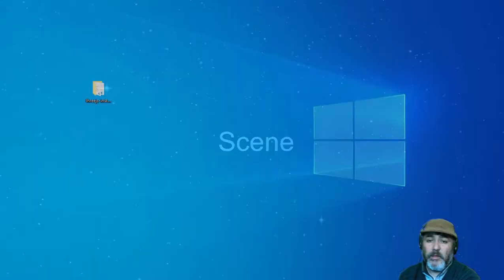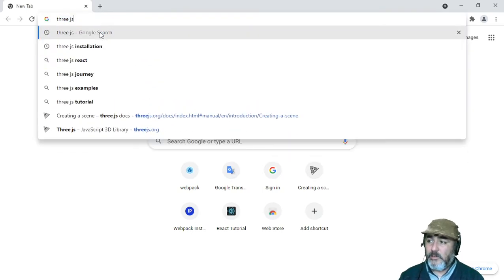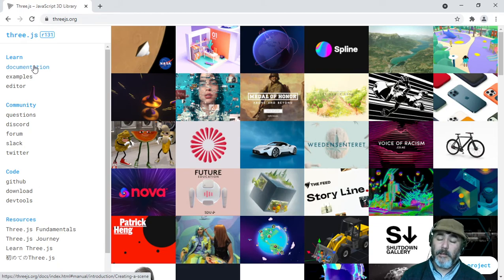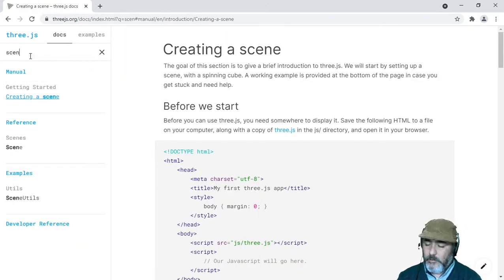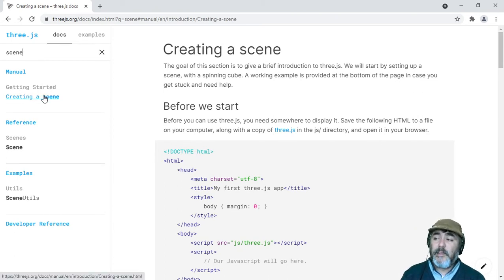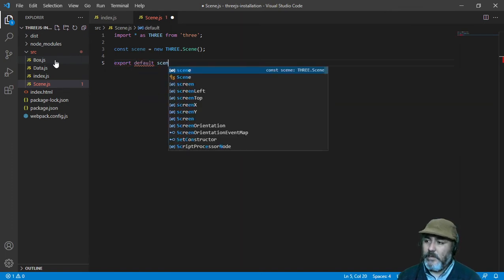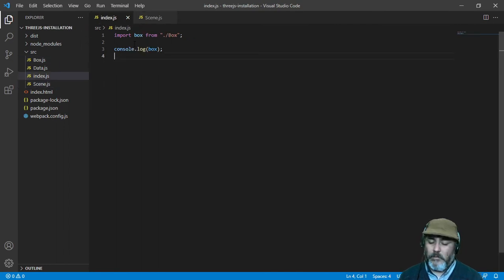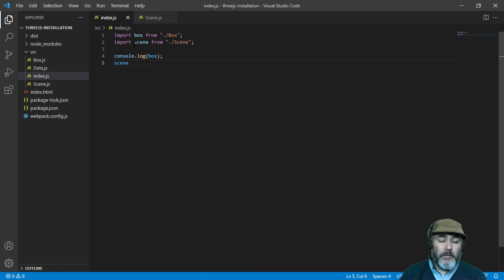Three.js Scene - 3D Game with Javascript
Creating a Scene with Three.js - 3D Games in Javascript
I try to teach you how to make a 3d Game in Javascript using three.js in an entry level.
This is the best aproach for biginers that likes tutorias of game development.
I suggest to you use webpack and node.js to develop this 3D games to avoid huge files.
The first videos are showing the foundations of the 3d games internal process like
camera operation, global axes, object3d, vector3, renderer process, geometries, materials,
canvas, css, keyboard input, mouse input, gamepad input, raycast, collision using AABB
(axis aligned bounding box), shaders, model loading process, handling animations and more.
After a while you will see projects where you can develop you own 3d game made with Javascript,
and multiplayer server development and network cominicatin using real time technologies like
websockets.
I hope you enjoy this journey.